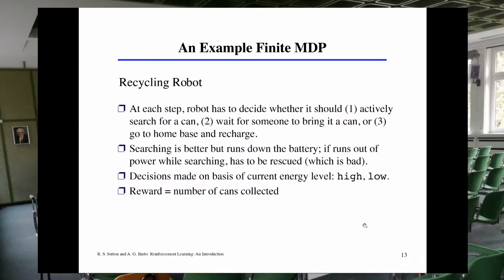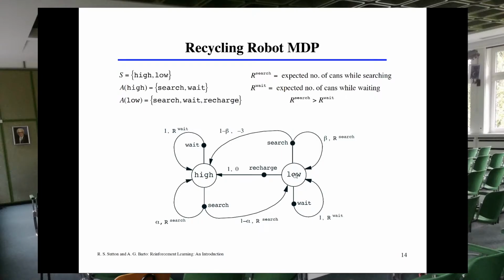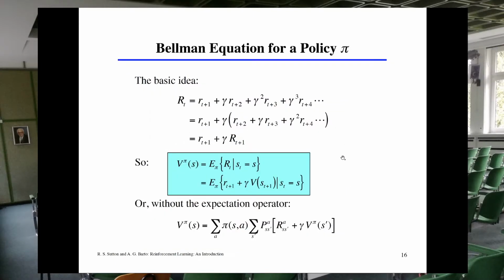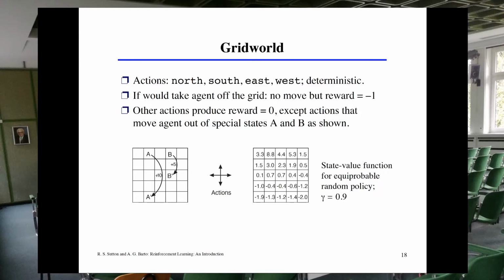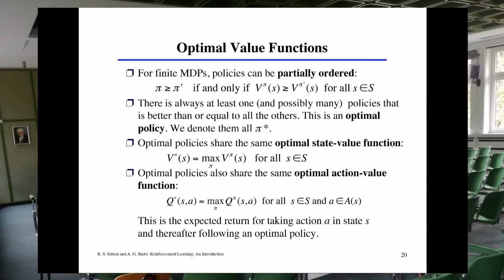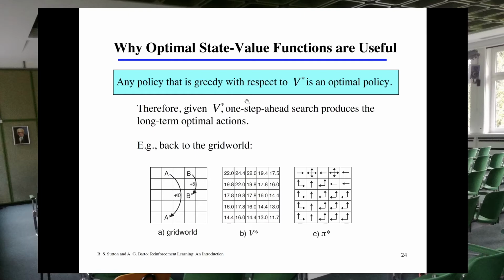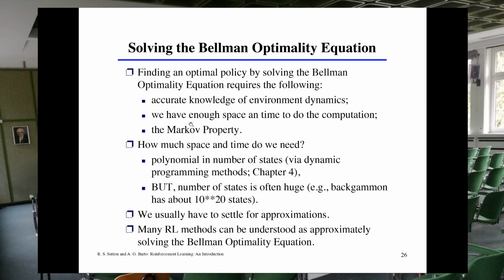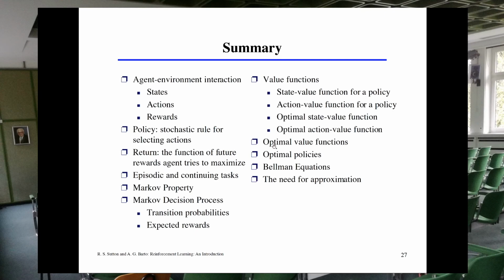Markov decision processes - Part 3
We talk about the elements of a Markov decision process.

0:00 Introduction
0:09 An Example Finite MDP
1:47 Recycling Robot MDP
9:49 Bellman Equation for a Policy
15:06 Gridworld
19:18 Optimal Value Functions
21:44 Bellman Optimality Equation for V
24:17 Why Optimal State-Value Functions are Useful
26:33 What About Optimal Action-Value Functions?
28:10 Solving the Bellman Optimality Equation Finding an optimal policy by solving the Bella
31:57 Summary